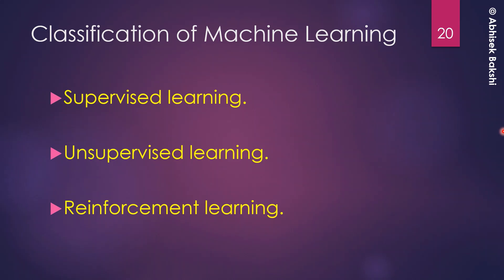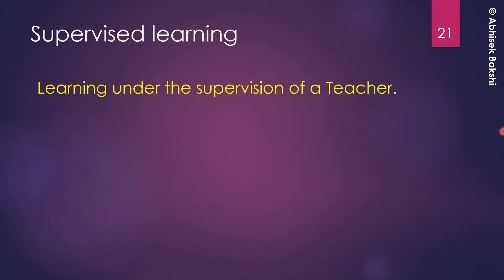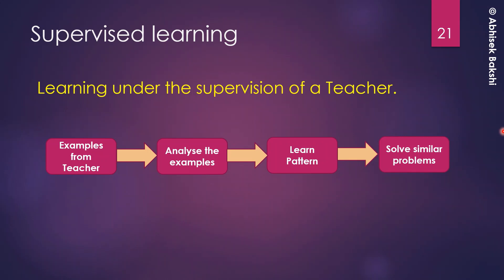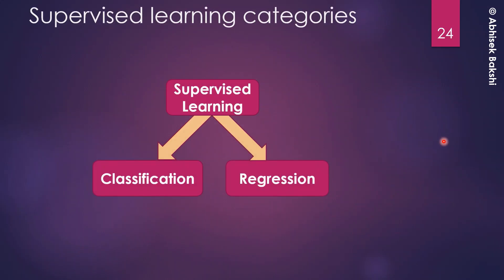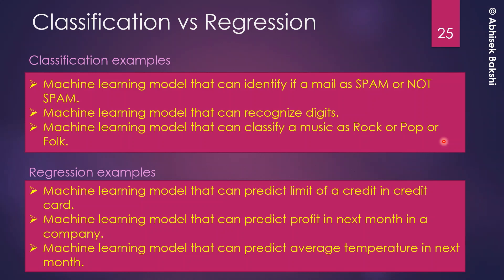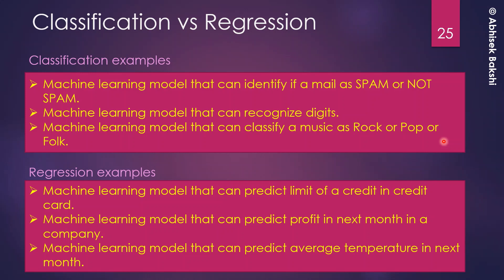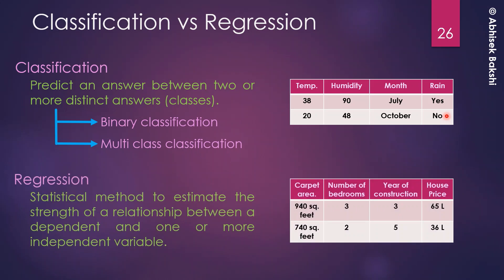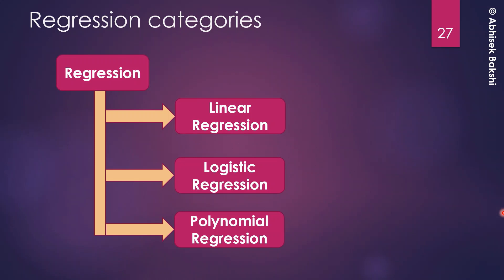ML 7: Supervised learning